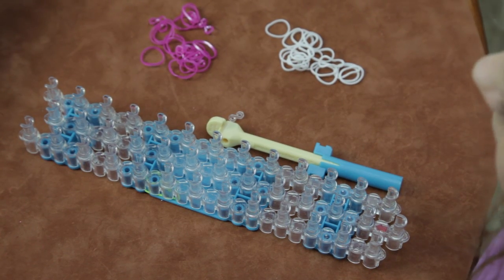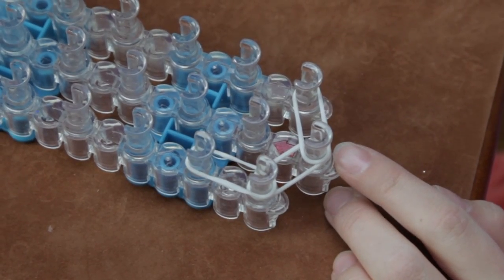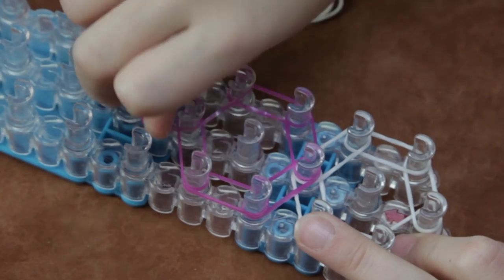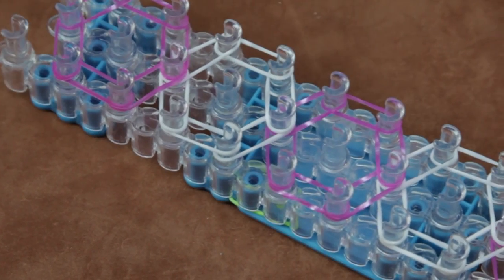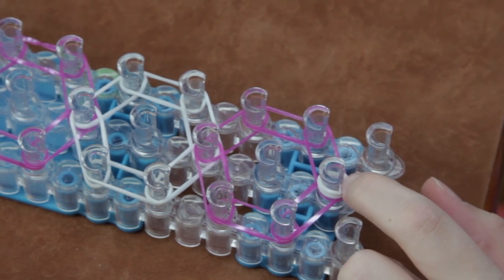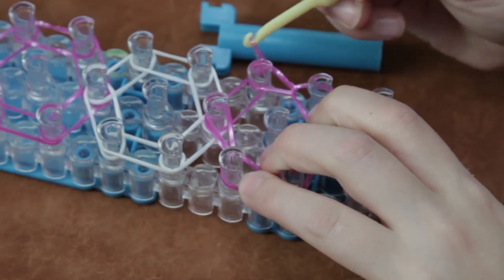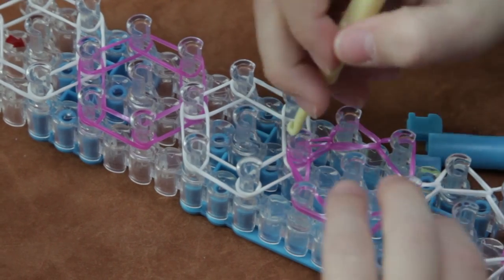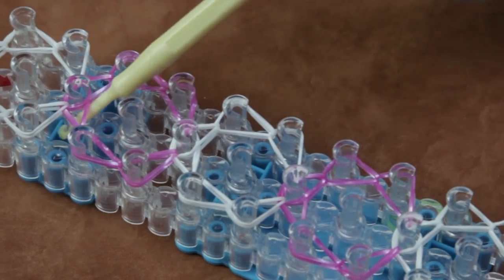How to make a Honeycomb Rainbow Loom Bracelet HD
Hi it's Olivia! In this video I show how to make the Honeycomb Rainbow Loom Bracelet. I am wearing the Double Triple Single watch band. It is a design that I made and posted a video on how to make it. Check it out!